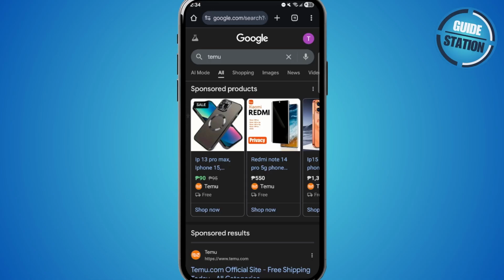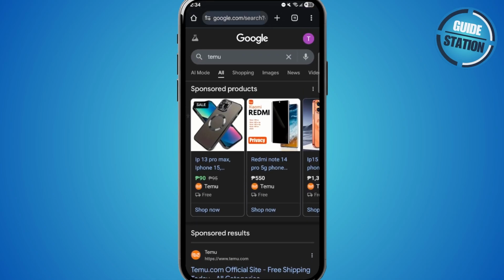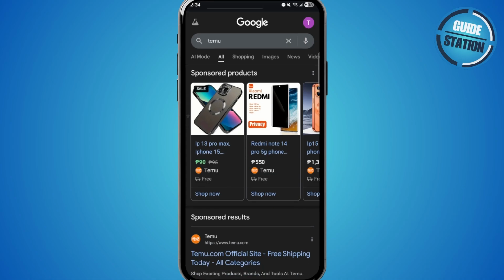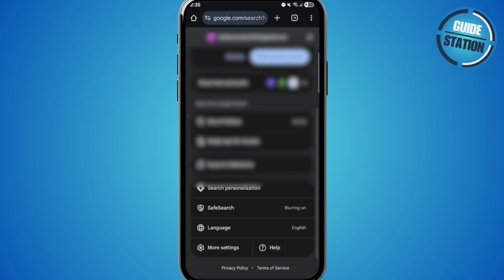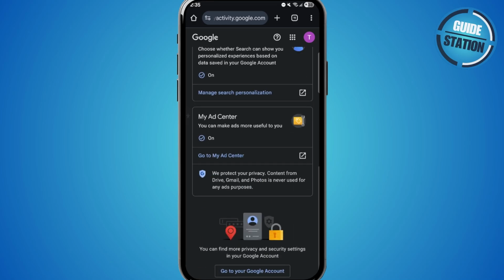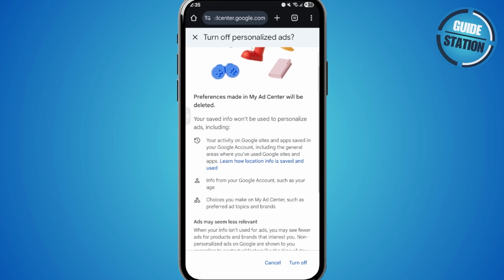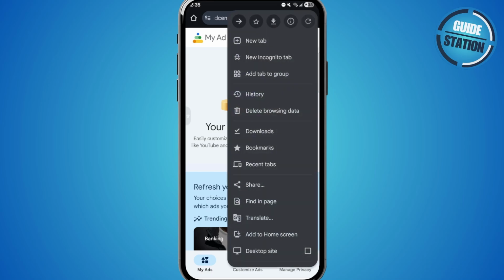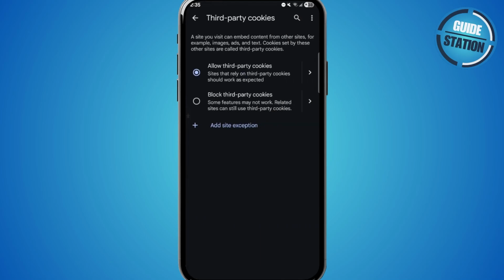How To Stop Pop-Ups In Temu App (Updated)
How do I stop pop-ups in the Temu app? In this video tutorial, I’ll show you how to disable and stop pop-up notifications and ads in the Temu app using the updated method. Enjoy!